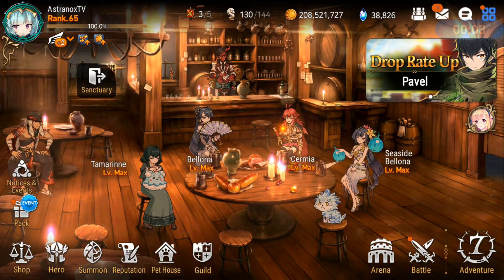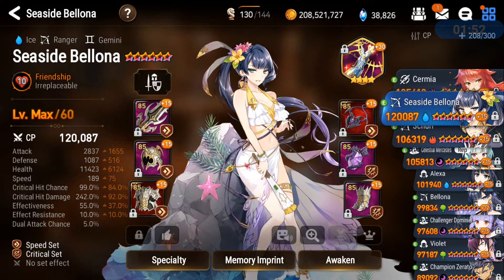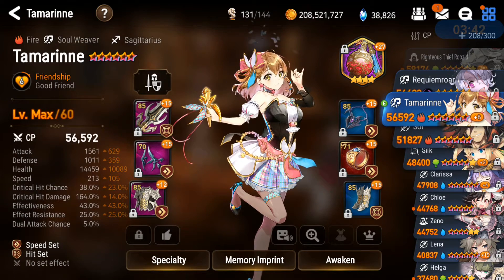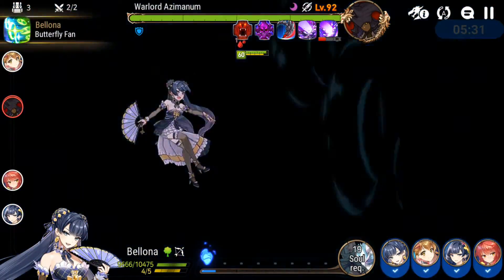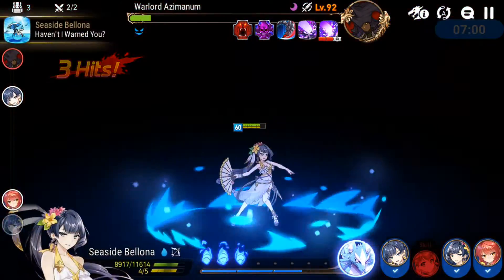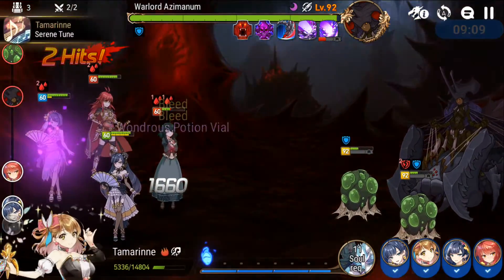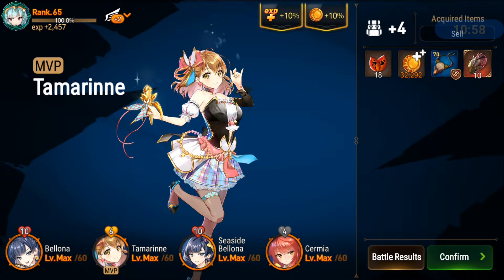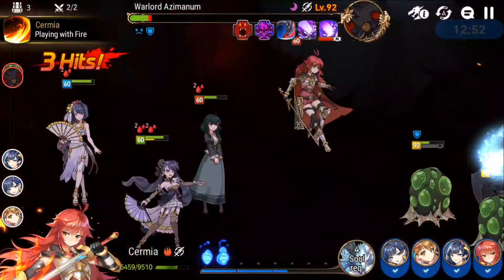Cermia Azimanak 11 Auto Team (GOOD HERE?) Epic Seven A11 Epic 7 PVE Gameplay Review E7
☆ Video Info Below ☆

Cermia Azimanak 11 auto team in Epic Seven (+15 Skill-ups, 4400 ATK, 258% Crit DMG) PVE gameplay review of Cermia in Azimanak Hunt stage 11 in Epic 7.

E7 A11 gameplay with Cermia, Tamarinne, Bellona and Seaside Bellona, my team's gear/stats are shown at the start of the video.

I have made over 500 videos of all sorts for Epic Seven so far and I'm not planning to stop anytime soon!

* Songs are on shuffle, some of them didn't play *